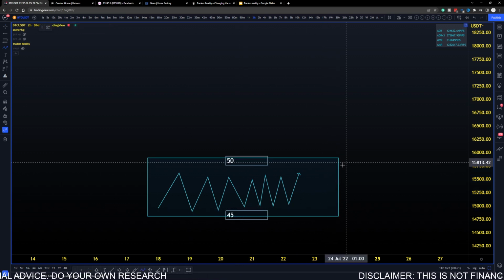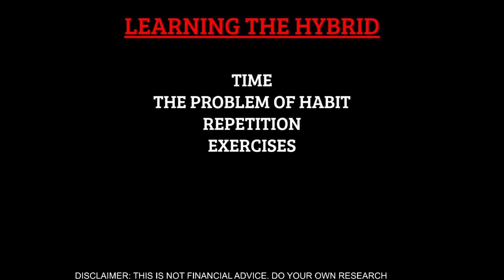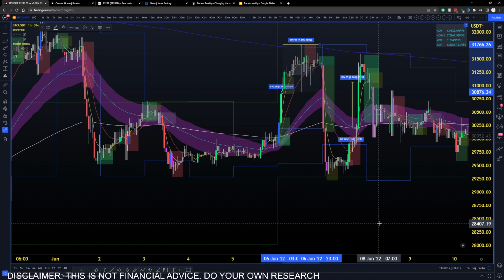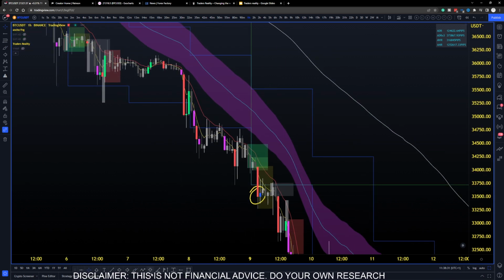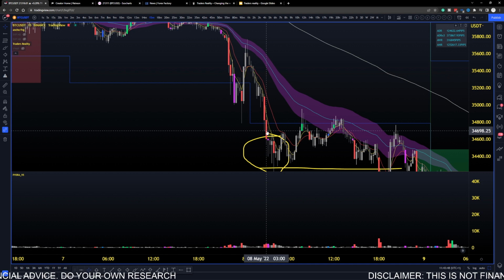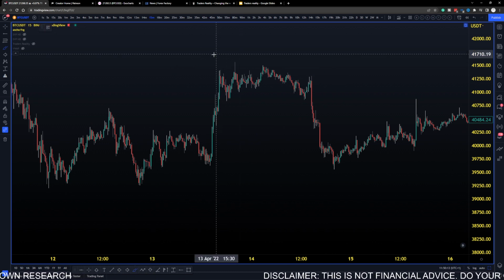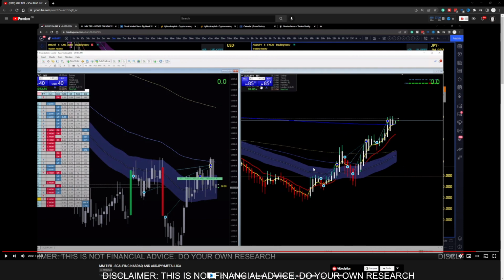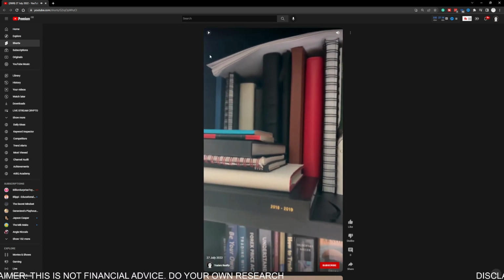HOW TO LEARN THE HYBRID